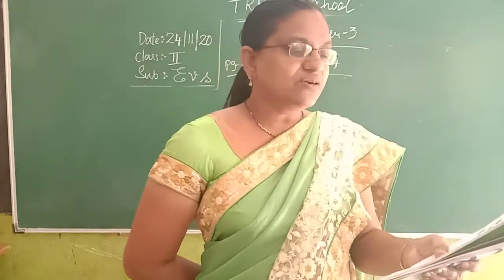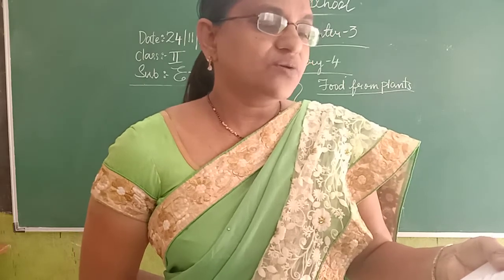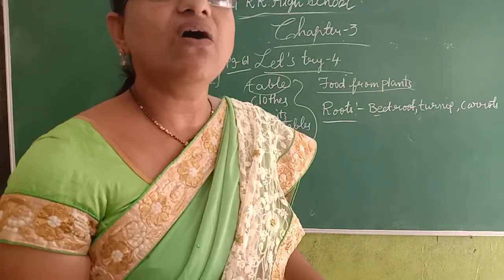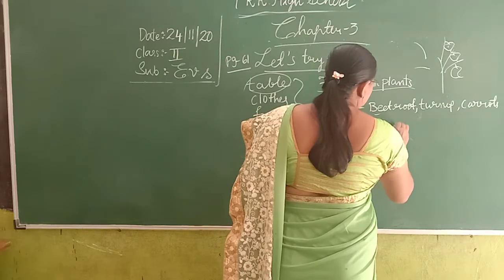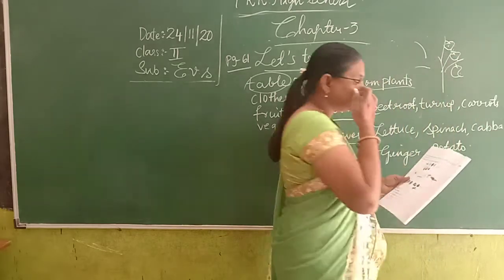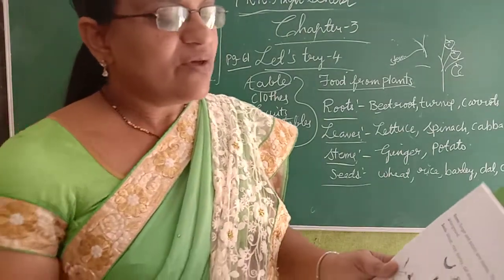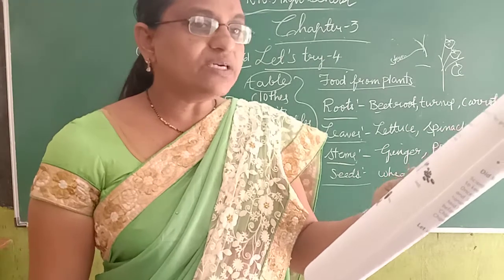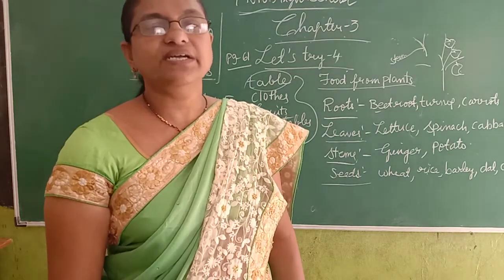II CLASS EVS 24-11-2020